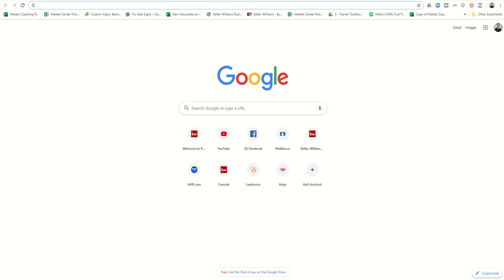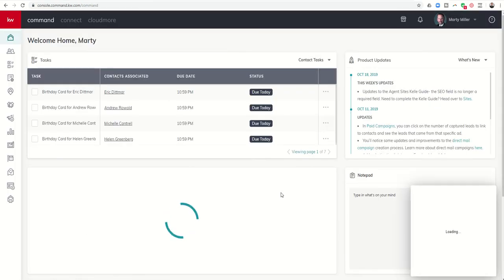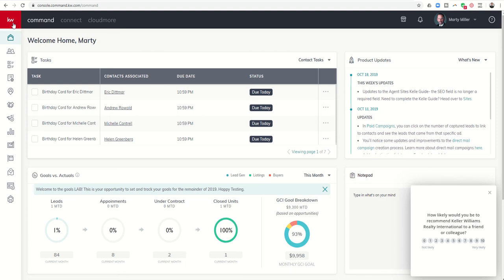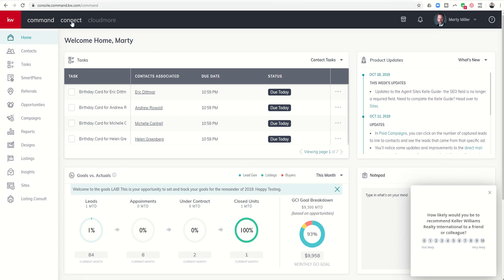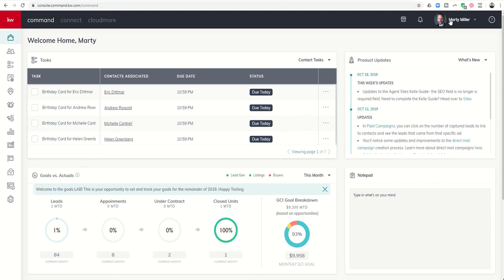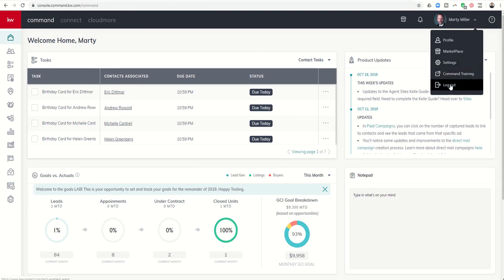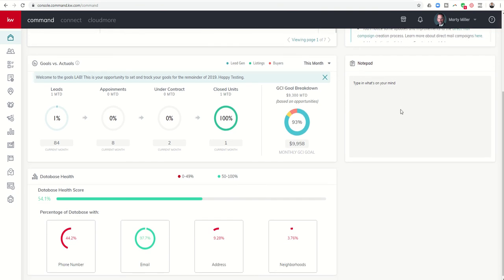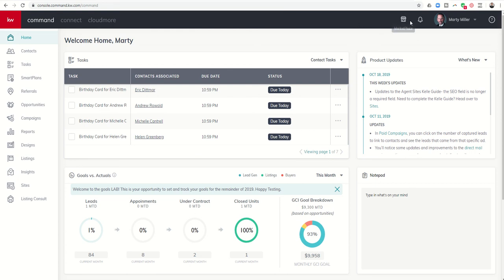Keller Williams Command 66 Day Challenge Day 1 - Welcome to KW Command (Updated)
Welcome to the KW Command 66 Day Challenge. This video was updated October of 2019 and shows the most up to date version of Command as of that time.  Today, we start off slow and learn how to log in to Keller Williams Command and get a brief overview of all the modules that are available within the platform as well as the homescreen and it's panels.